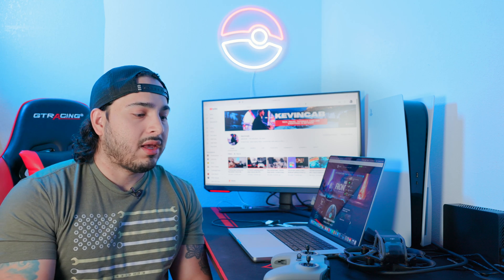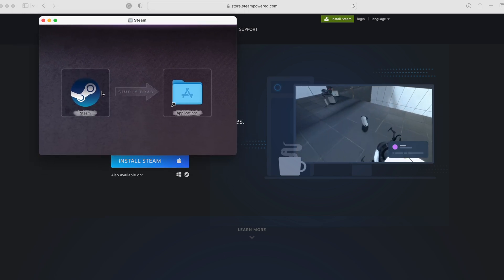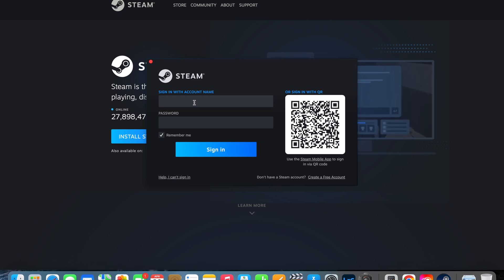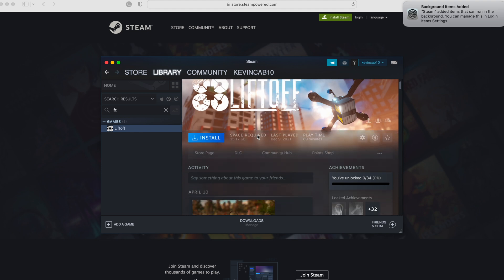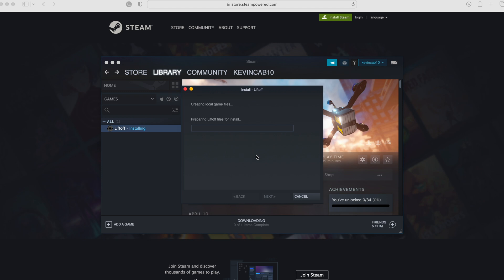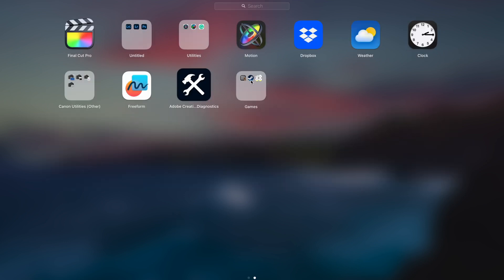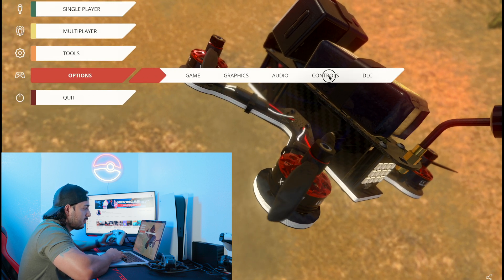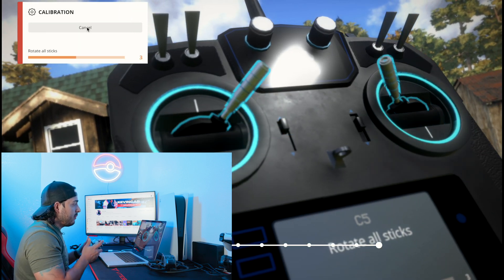How to install Liftoff on Mac | How to connect DJI FPV controller to Mac and use it with Liftoff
In this video, I'll show you how to get liftoff on Mac, and I'll show you how to connect the DJI FPV controller and calibrate it.

DJI AVATA unboxing (drone only) | How to link FPV remote controller and DJI FPV goggles v2

The best accessory for DJI FPV | How to replace DJI FPV top cover and gimbal cover

00:00 Intro

00:40 How to install liftoff

05:57 How to connect dji FPV controller to liftoff and Mac